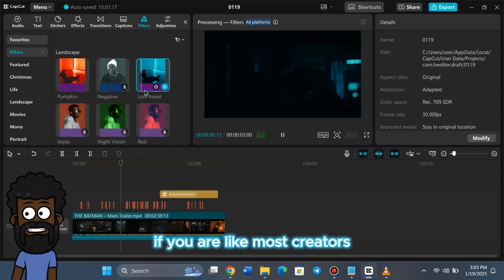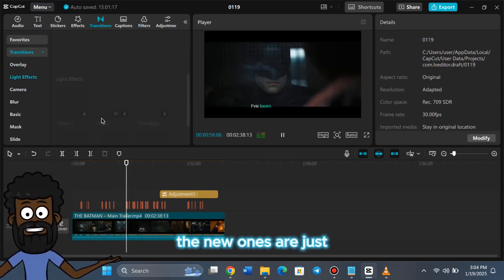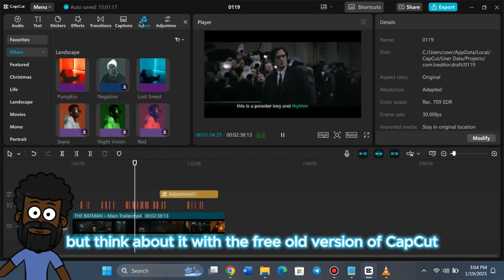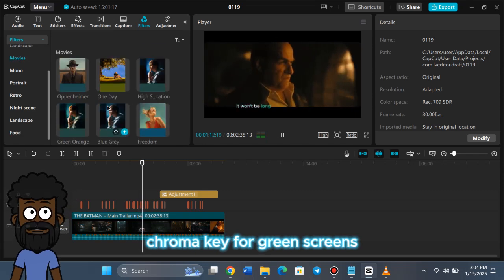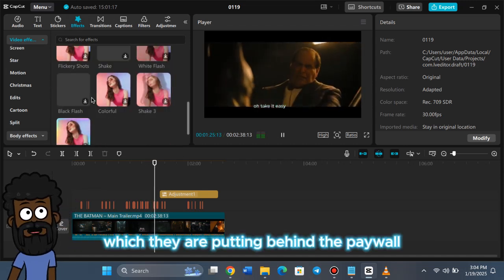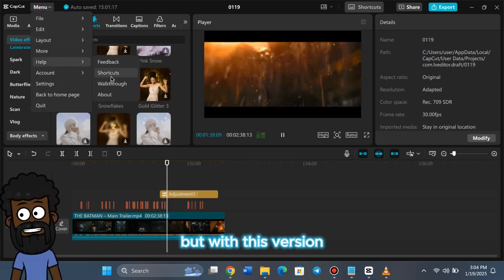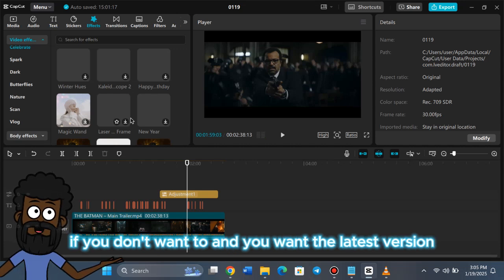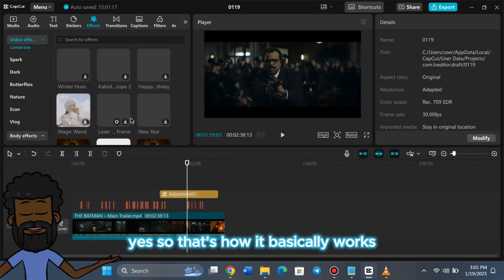🚫🚫🚫Don't Pay For PRO.!!Get CAPCUT PRO features HERE Instead !!!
DON'T BUY CAPCUT PRO for these features! In this tutorial I will show you how to get FREE Capcut Pro features by downloading an older version of the editing software.

OLD VERSION LINKS can be found in the comment section.